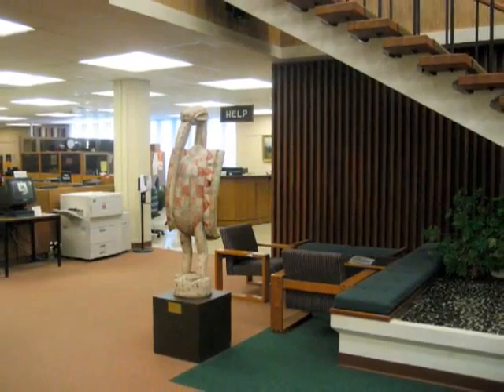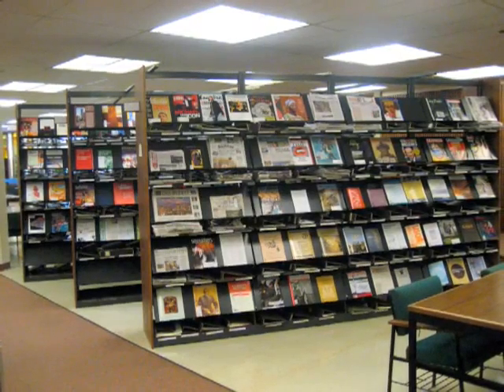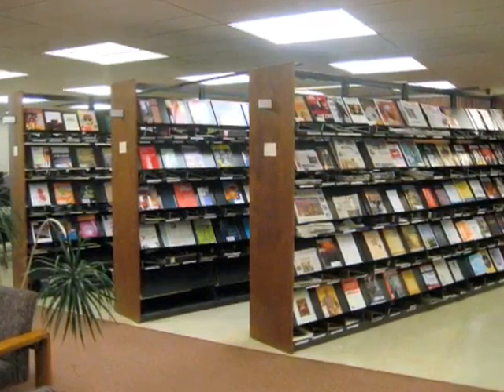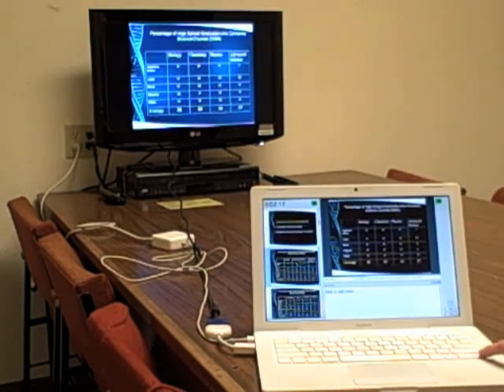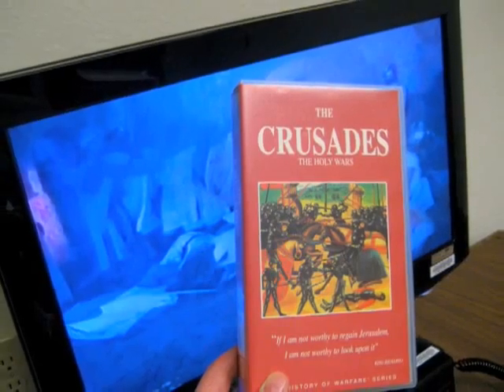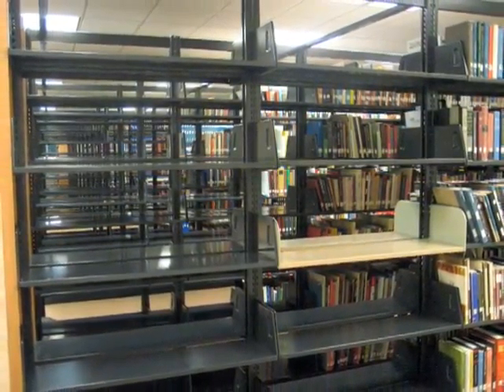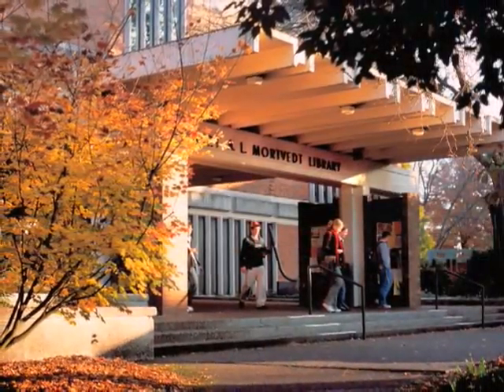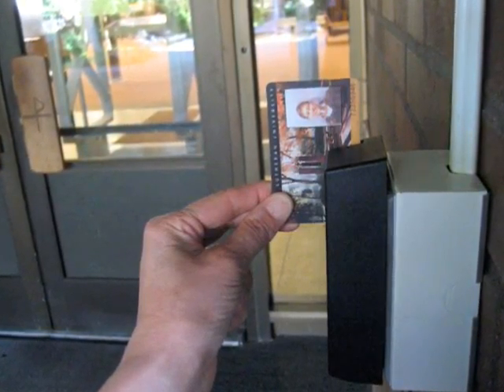Library News Flash